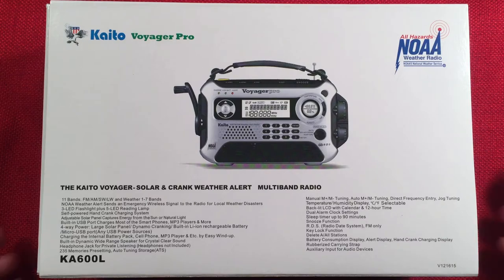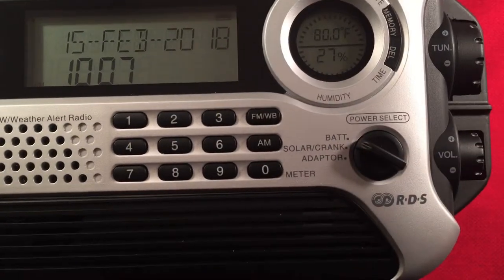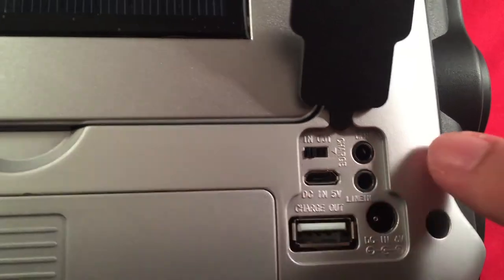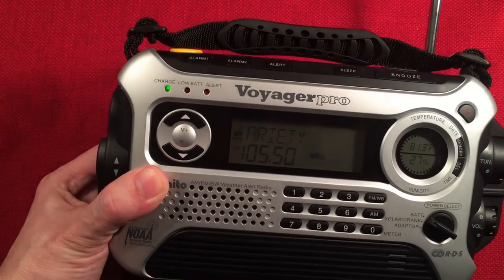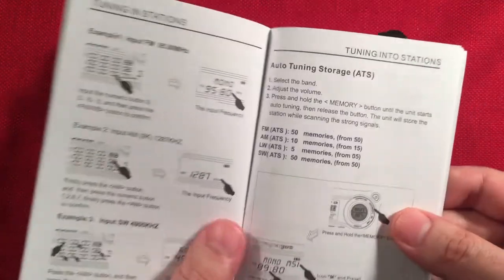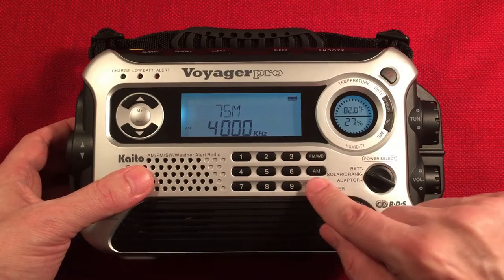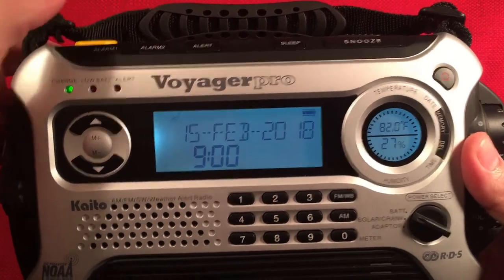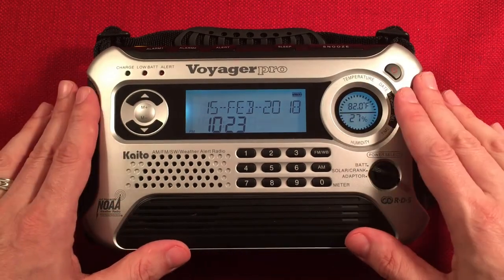Kaito Voyager Pro KA600L AM FM WB Shortwave LW Portable Radio Review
The KA600L AM FM LW SW portable receiver is one of the best emergency radios you can buy.

The straight forward nature of this radio is fantastic.  The large LCD screen, its easy to use controls, and access to every radio band you will ever need in an emergency make this one of the best go to radios when times become challenging.

Features I like about this radio:
AM Reception is very good.
SW Reception is very good, when you add an external wire.
RDS function.
Easy to access dual alarm feature.
Large 3" LCD display.
Clock and Date are always displayed when the radio is off or on.
Temperature and Humidity gauge.  Could come in handy.
Flashlight is one of the best I've used on a radio.
Reading lamps on the solar panel are nice and bright.
Dynamo and Solar power options.
Audio quality is good.
Replaceable 18650 Lithium battery.
Guard over the tuning and volume knobs.
Easy tuning of radio.
Direct entry keypad.
Alert mode which can be used when the radio is on.

Features I wish it had:
More AM presets, 25 is not enough on a crowded evening band.
A 2-meter HAM band would be interesting.
Bluetooth.
An MP3 playback of some kind.  I find that welcoming feature.
A better listening experience when using headphones, there is a lot noticeable hiss when using them.

Overall this radio would be the one I recommend to the person who only needs a radio, clock and flashlight.  This radio does all of those features perfectly.  The easy to use nature of this device makes it accessible to most anyone.

Arnold Alt
MaryAnn A
Rita B